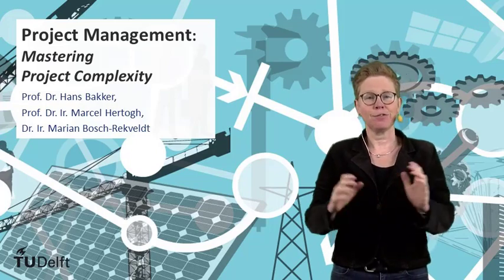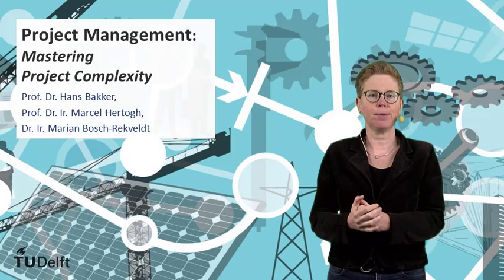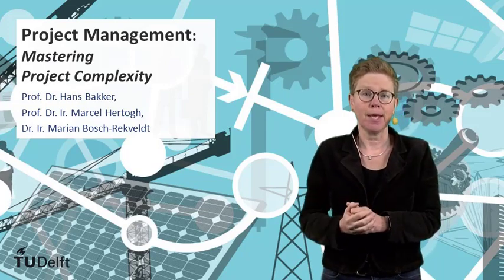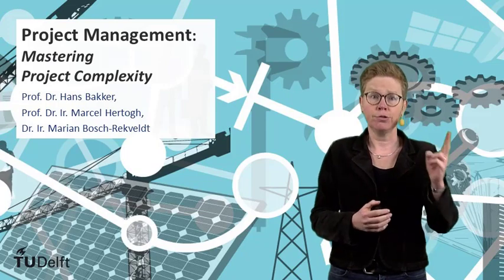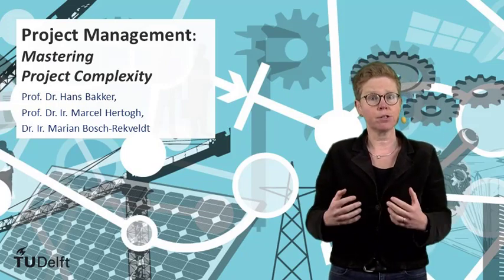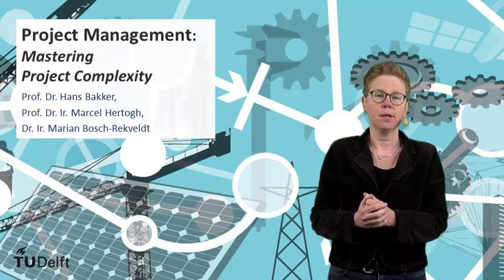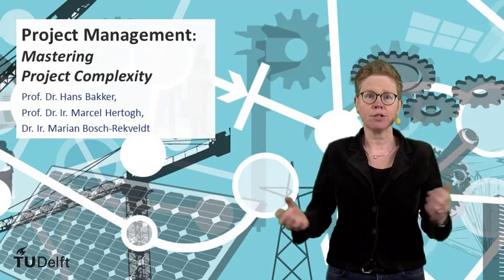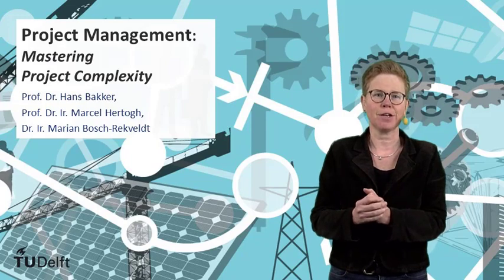MEP201x_2023_Feedback_1-video